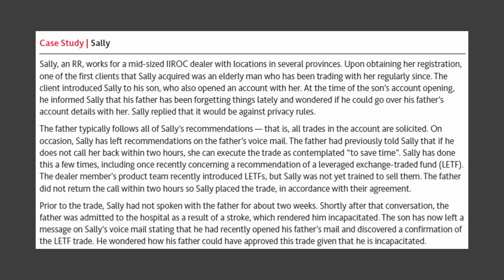Conduct and Practices Handbook CPH Chapter 1: Standards of Conduct and Ethics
In this chapter I will be explaining ch 1 of the conduct and practices handbook (CPH course). This chapter is all about the standards of conduct and ethics and is an introductory chapter to the course.

Welcome! I am a 22 year old financial associate who is currently working towards becoming licensed as a financial advisor. I am a Carleton University graduate, where I graduated with a Bachelor of Commerce with a double concentration in Accounting and Finance. I created this channel with the hopes of being able to educate others of the world of investing.